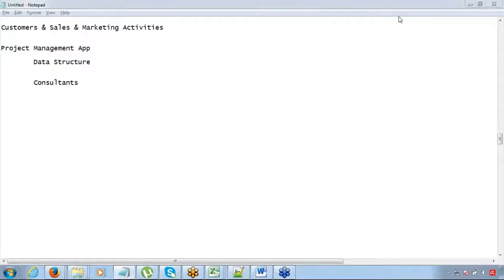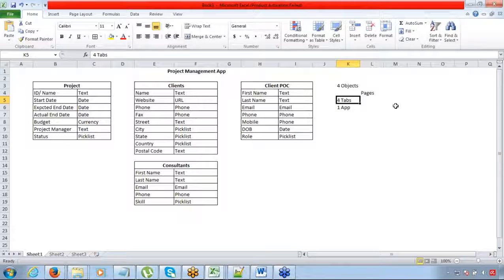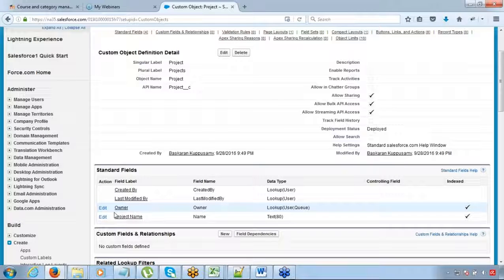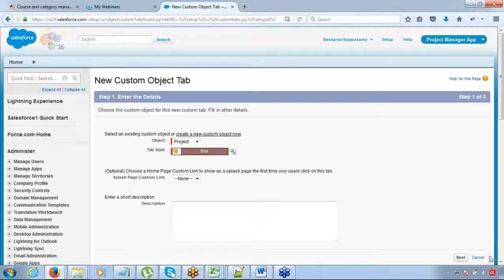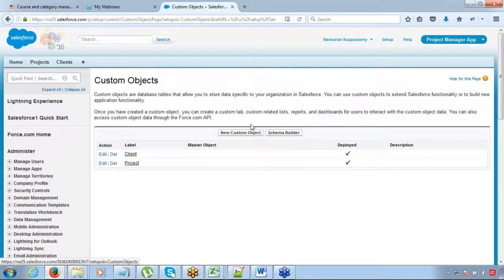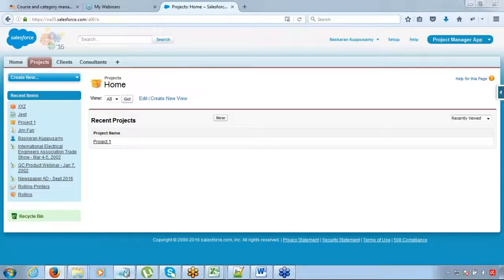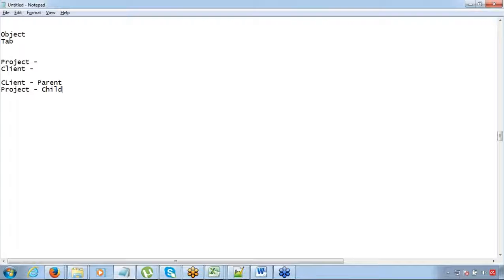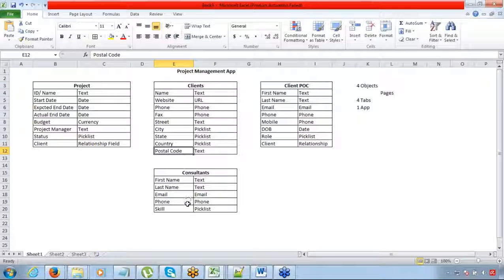Data model of project mgmt.mp4